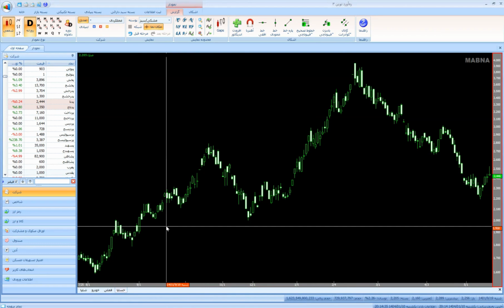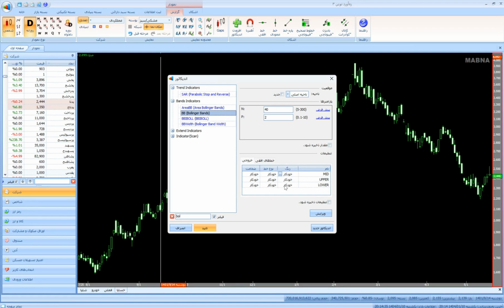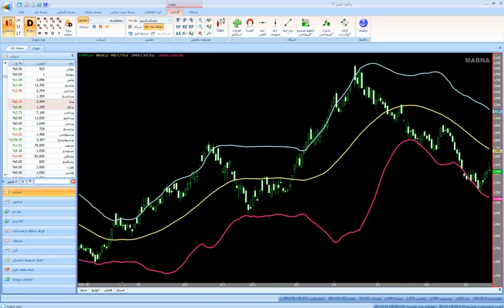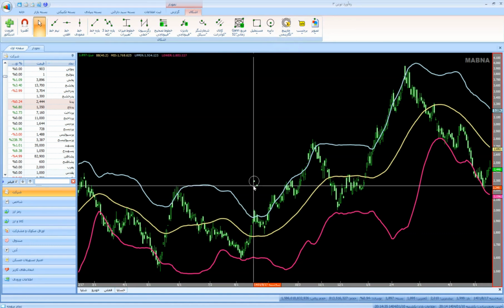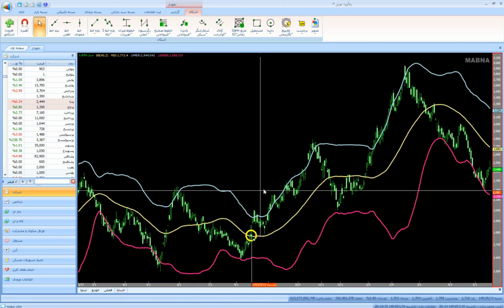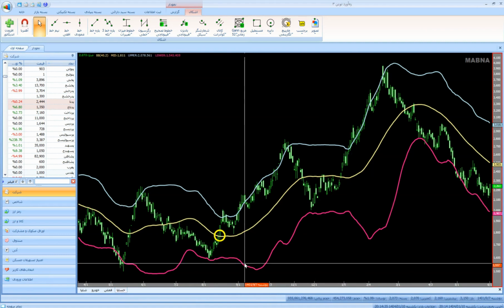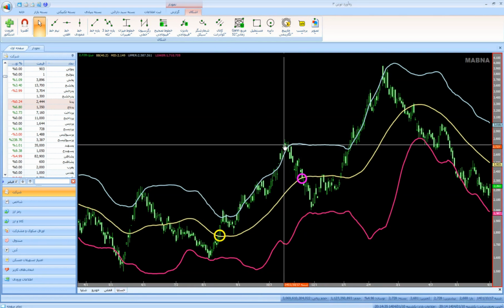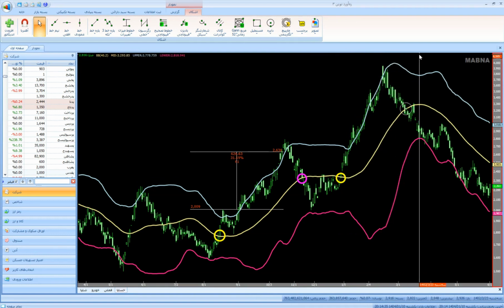19 Boliger Bands in Software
In this exciting educational video, we dive into Bollinger Bands and learn how to use them properly inside your platform to achieve more accurate entries, more professional exits, and stronger risk management.

If you’ve ever wondered:
✅ Why does price touch the upper band and then reverse?
✅ When does a “band squeeze” signal a big move?
✅ How can we spot trend vs. range using Bollinger Bands?

What you’ll learn in this video:

🔥 The standard + professional Bollinger Bands settings in your platform
🔥 The real meaning of the upper/lower bands and the middle line (MA) in simple terms
🔥 How to identify range vs. trend at a glance
🔥 The Squeeze concept and how to catch explosive breakouts
🔥 Common Bollinger mistakes traders make (and how to avoid them)
🔥 Golden tips for combining Bollinger Bands with Price Action

🎯 I highly recommend watching till the end—because I’ll share a few key points that can completely change the way you read the market.